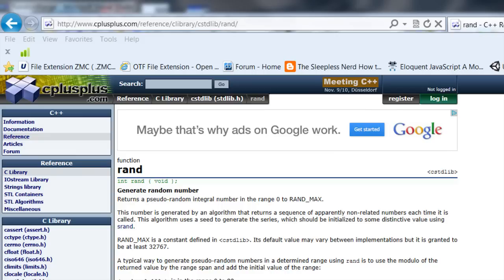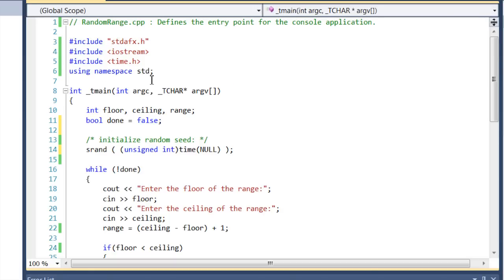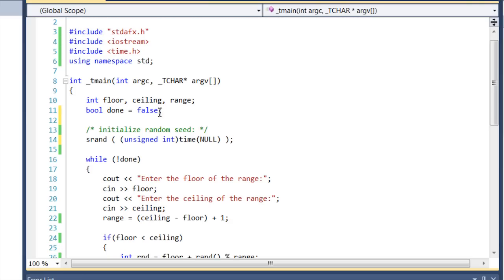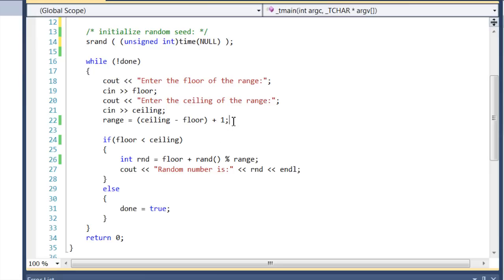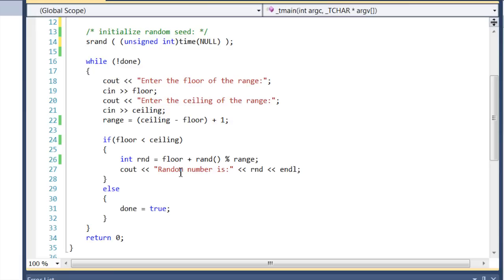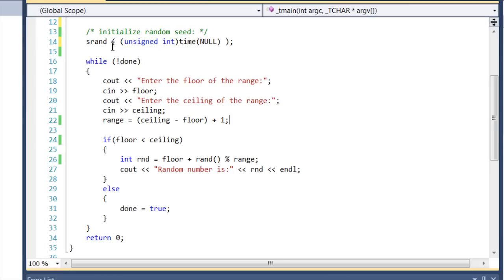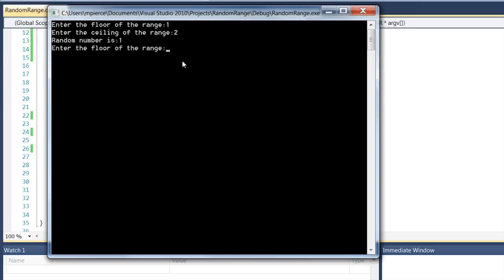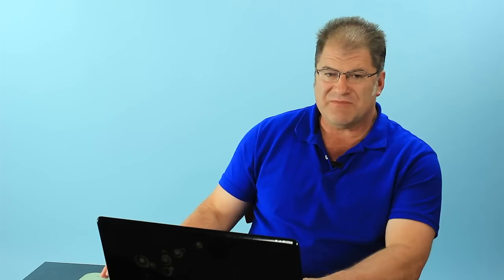How to Make a Random Integer in C++ in Range : Useful Computer Tips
Making a random integer in C++ in range requires you to follow a few very particular syntax rules. Make a random integer in C++ in range with help from a software engineer with broad and extensive experience in this free video clip.

Series Description: There is little in today's modern age that can't be accomplished using the careful application of the right piece of computer software. Get useful computer tips for a wide variety of different programs and operating systems with help from a software engineer with broad and extensive experience in this free video series.